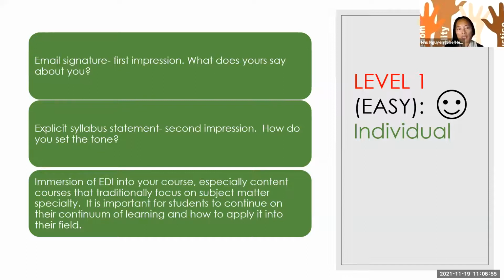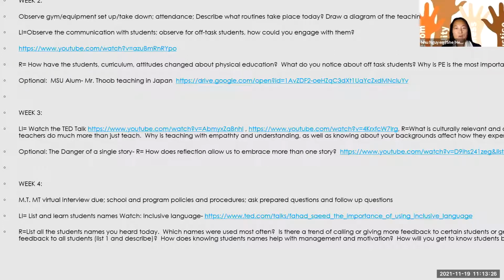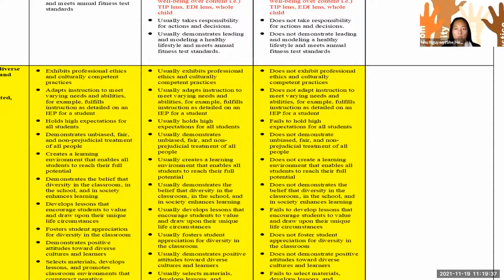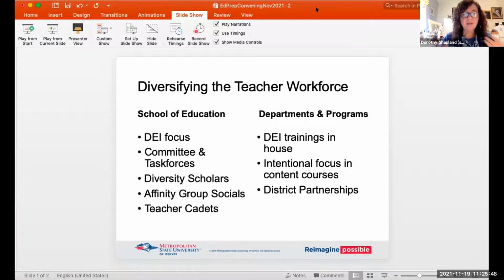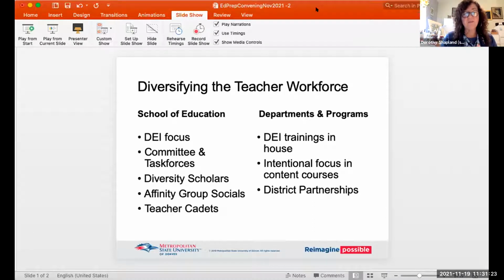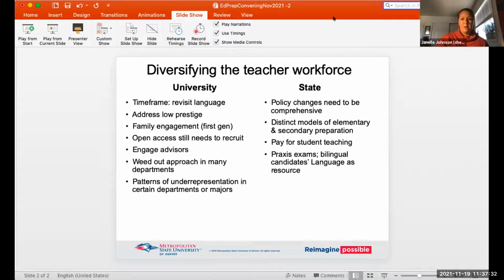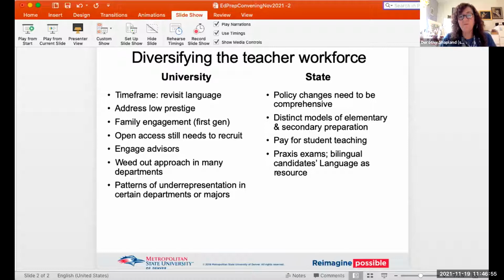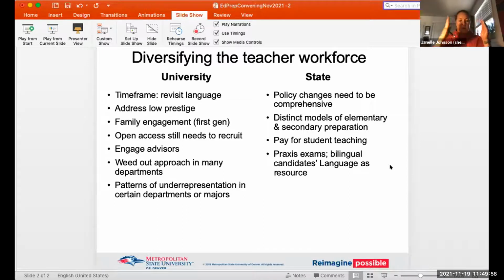Laying the Groundwork for Diversity in Teacher Education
ROUNDTABLE DISCUSSION: Laying the Groundwork for Diversity in Teacher Education    Dr. Nhu Nguyen-Siedem, Dr. Dorothy Shapland, and Dr. Janelle Johnson Metropolitan State University of Denver

This roundtable session brings together 3 specialty areas of teacher education at MSU Denver. We’ll discuss what teacher preparation can do to lay the foundation for change and to diversify teacher education.

We’ll discuss levels of change including a) what individual faculty members and committees can do, b) what departments and schools can do, c) university, and d) state level support.